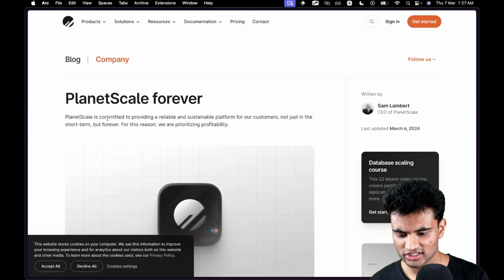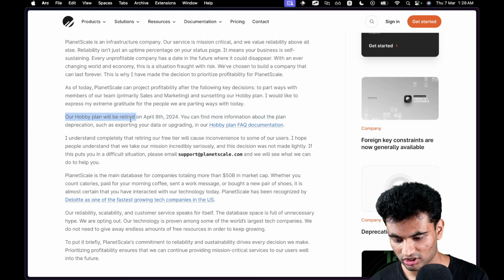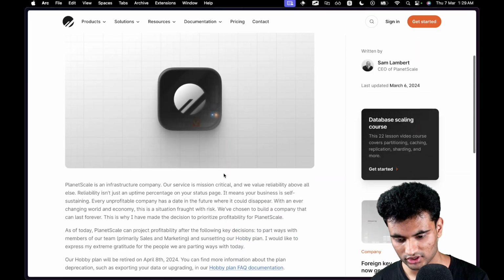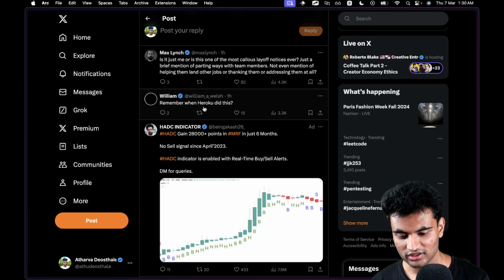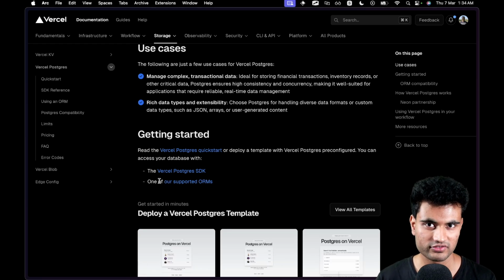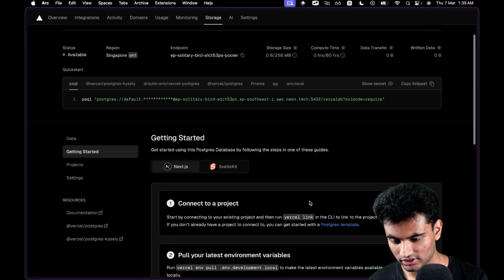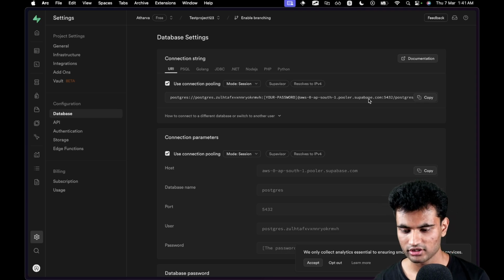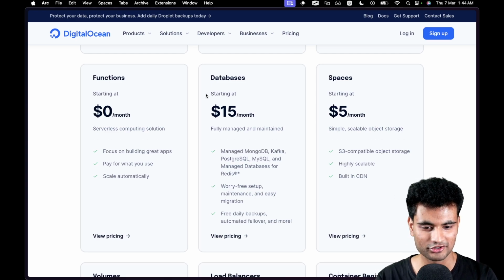BREAKING: PlanetScale SHUTS DOWN its FREE TIER!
Hello guys! It appears that PlanetScale has decided to remove its free tier "Hobby". Now, you need to be a paid user to create and use databases on PlanetScale. This video will look at the situation and provide alternative platforms with generous free tiers.

Links

No links in this one ;)

Timestamps

No timestamps on this one ;)